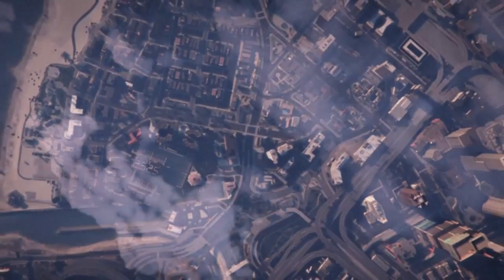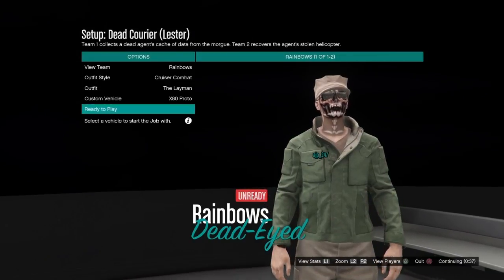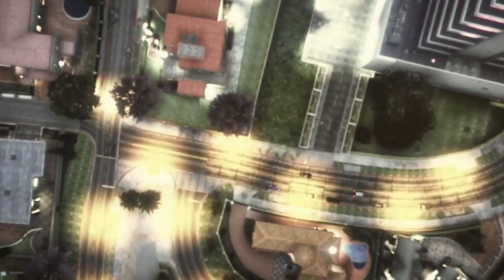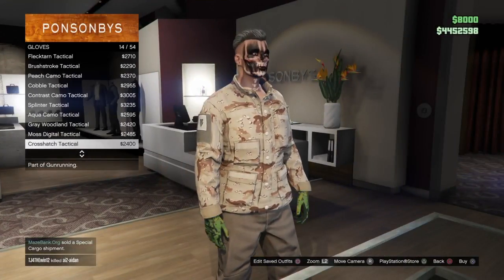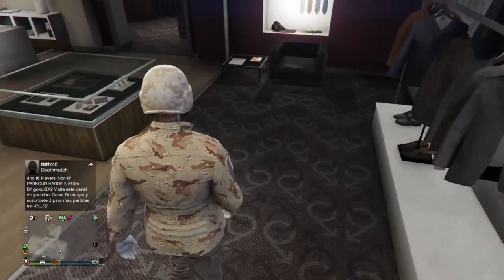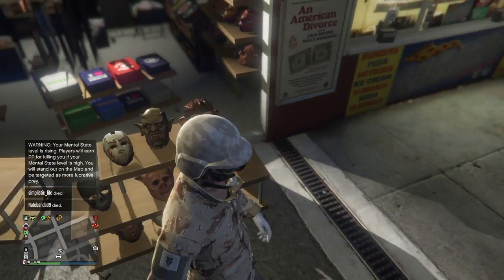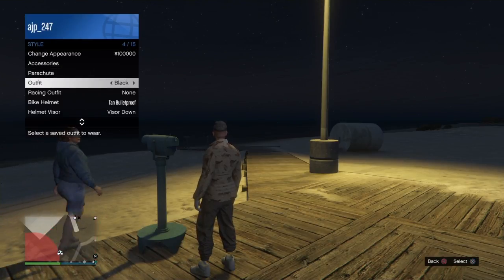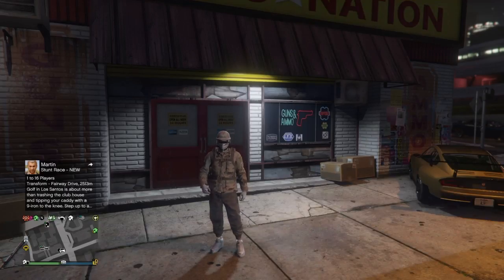*EASY* "GTA 5 TAN MODDED TRYHARD OUTFIT" [TAN JOGGERS].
Easy & Fast try hard outfit and how to get the tan joggers.